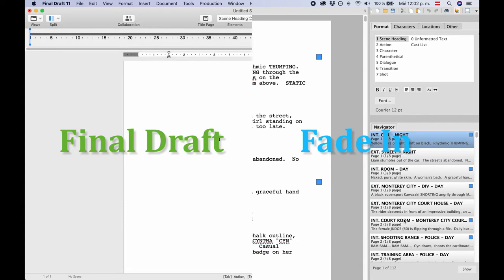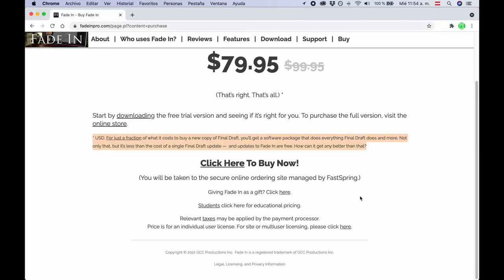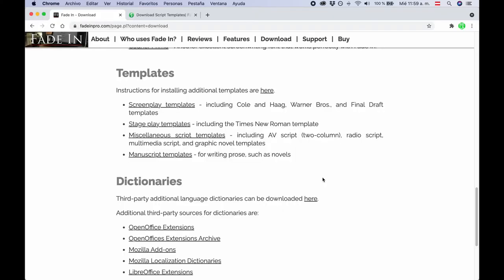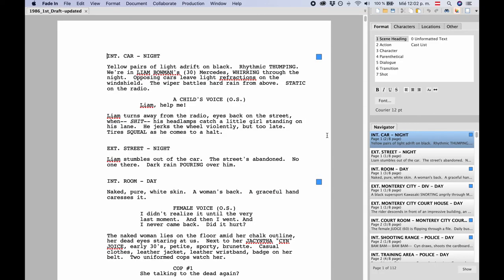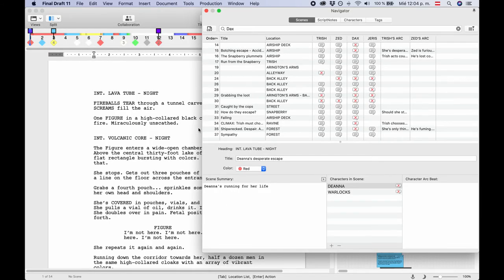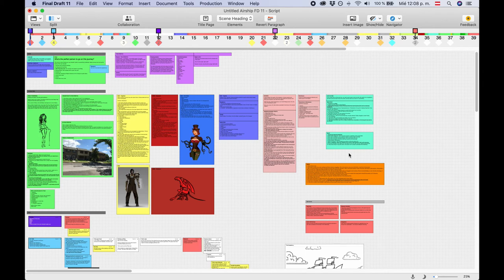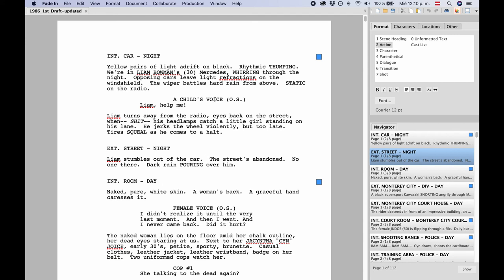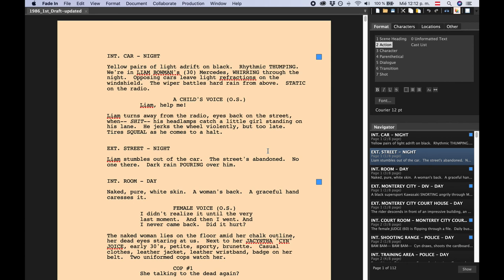Fade In vs. Final Draft - Which One To Buy?